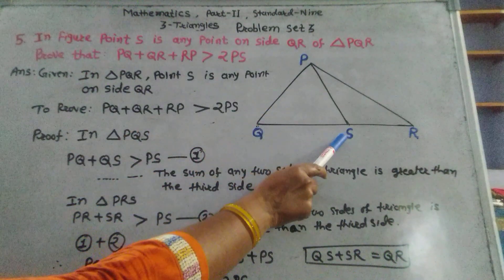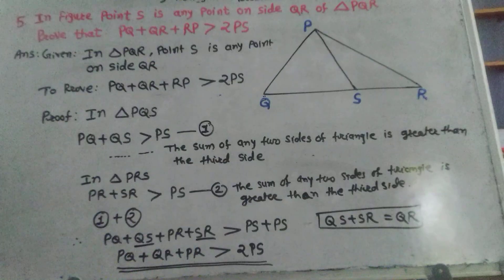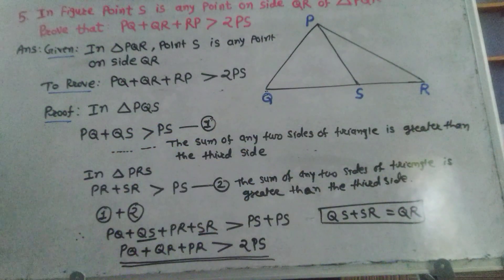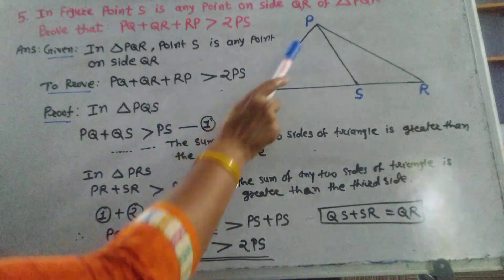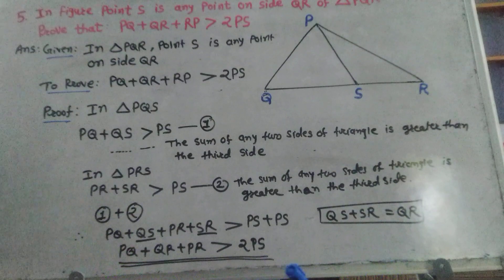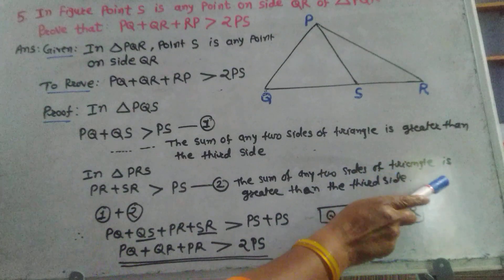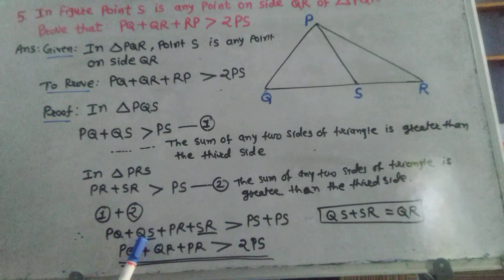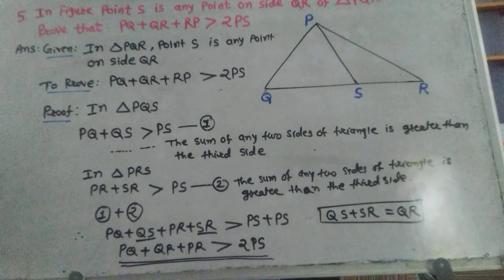Mathematics,Std-nine,Part-Two, Triangles-त्रिकोण, problem set 3, Question 5